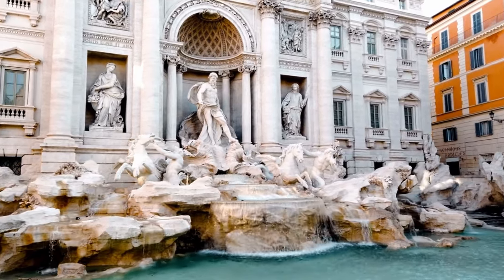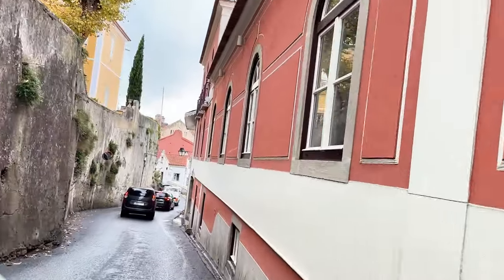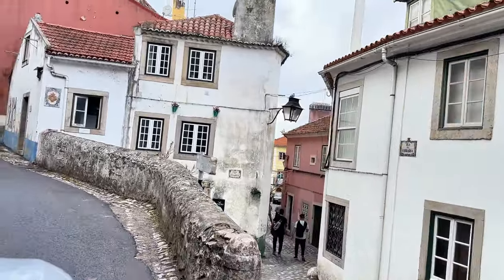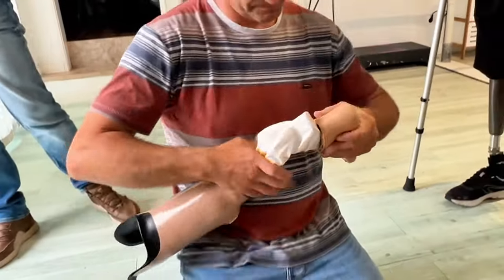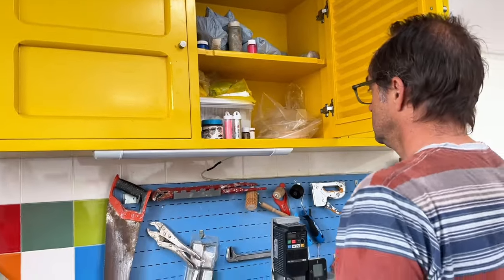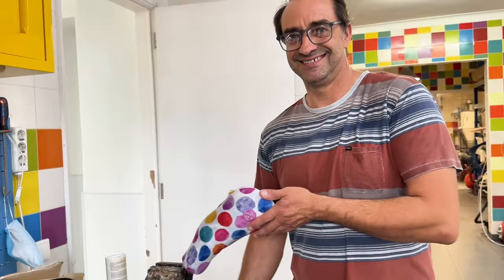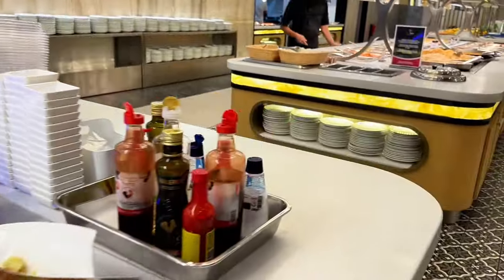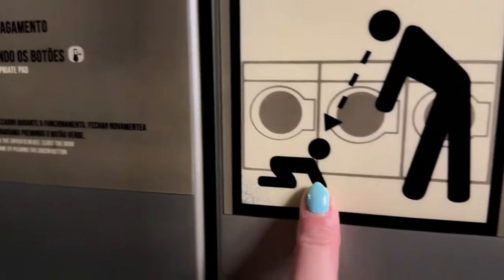Flying INTERNATIONALLY from USA to Portugal as a Below The Knee Amputee